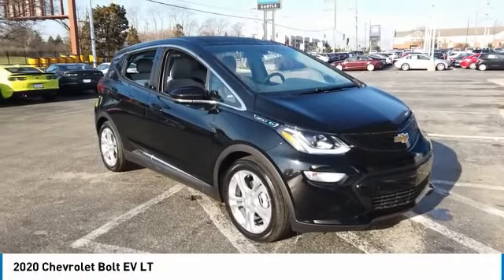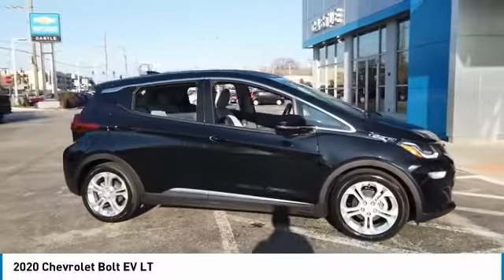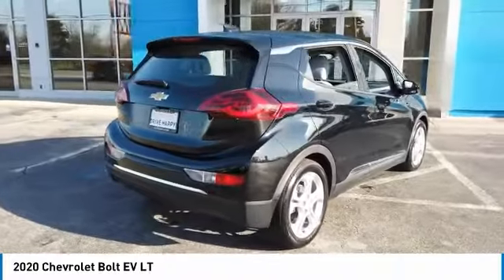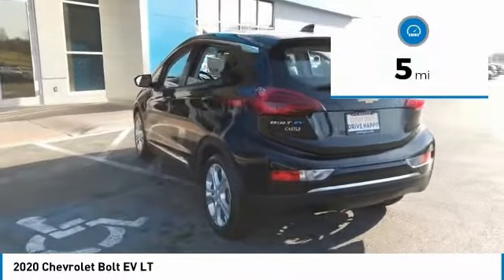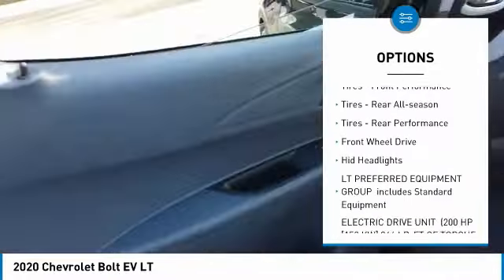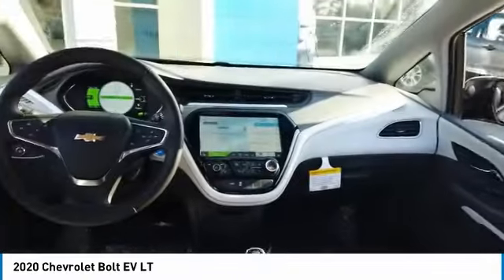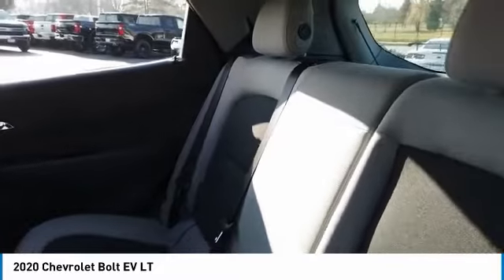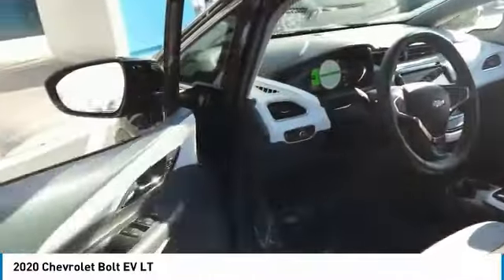2020 Chevrolet Bolt EV 20519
2020 CHEVROLET BOLT EV Villa Park, IL
Stock# 20519

Castle Chevrolet
400 E Roosevelt Road

This Chevrolet Bolt EV delivers a Electric engine powering this Automatic transmission.

Stop by Castle Chevrolet located at 400 E Roosevelt Rd, Villa Park, IL 60181 for a quick visit and a great vehicle!